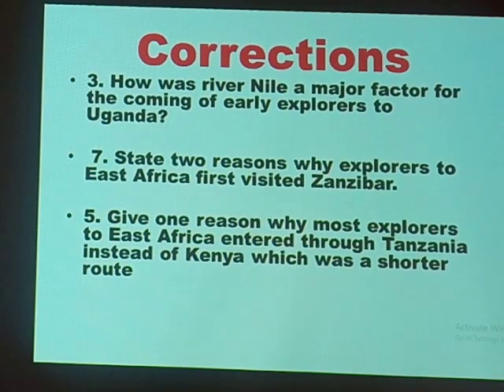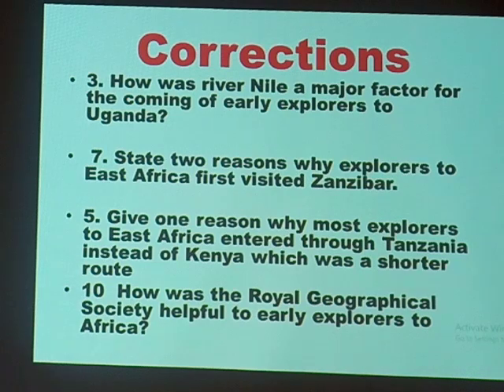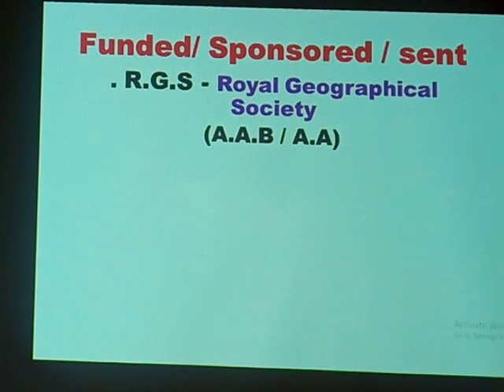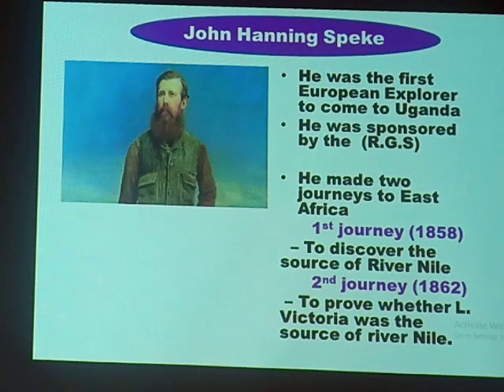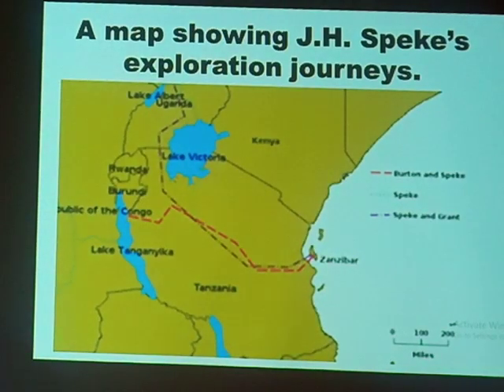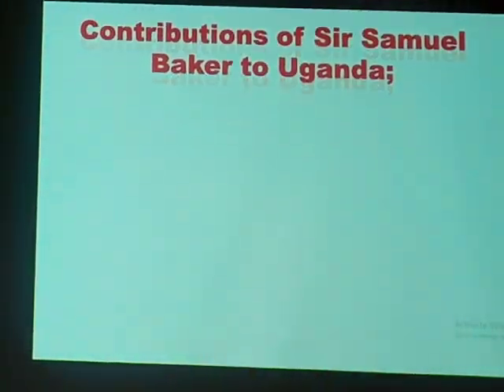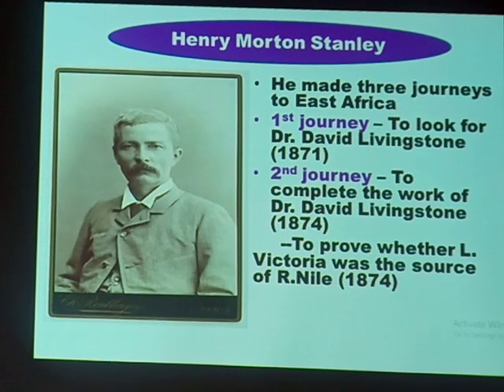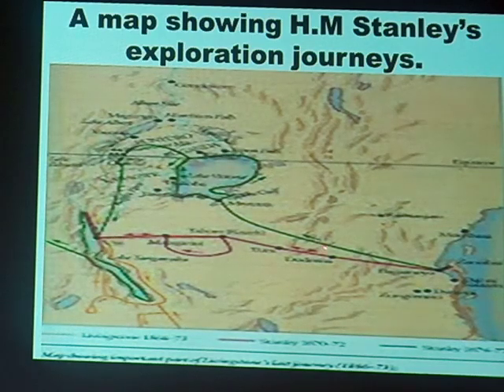SST lesson 12